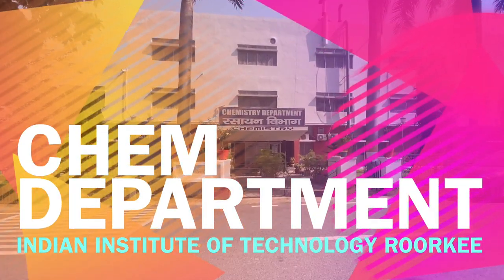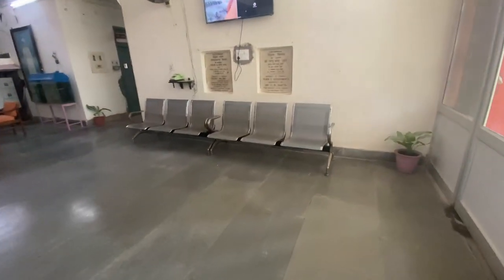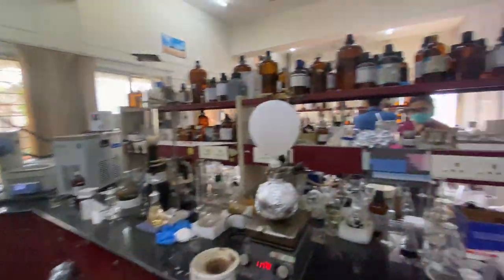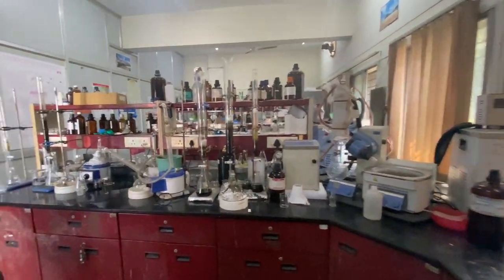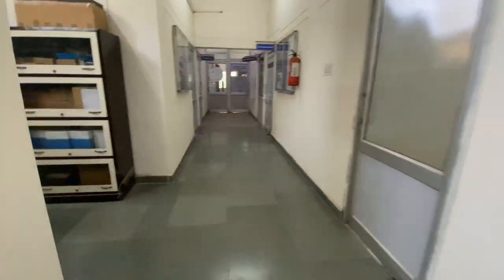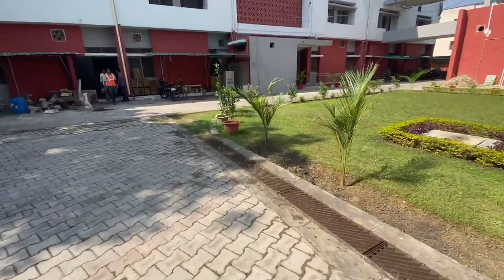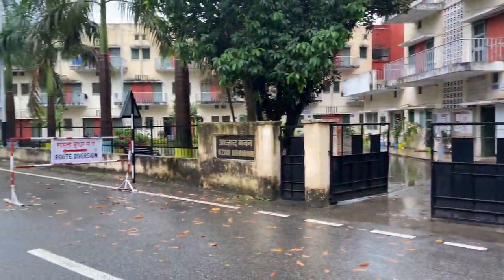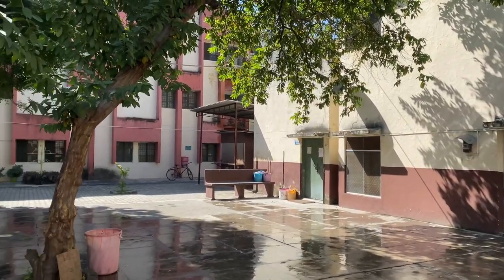Department of Chemistry,IIT ROORKEE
IIT Roorkee is one of the old IITs and so is my department here.As I am a research scholar, this video gives you a short tour of the chemistry department of IIT Roorkee.